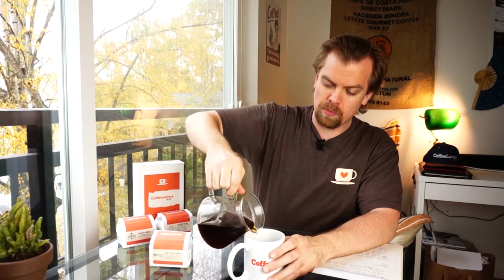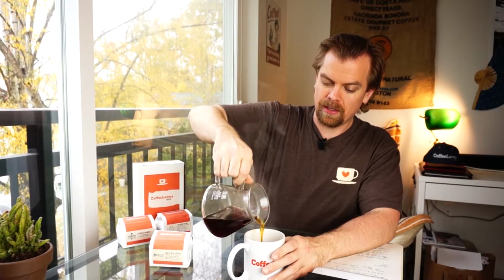Chocolate Caramels - Costa Rica Hacienda Sonora - Conduit Coffee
Get Your Coffee Lovers Box -
Available for just a limited time.

I call this coffee Chocolate Caramels. The Costa Rica Hacienda Sonora this year has an incredible level of sweetness. The aroma in the bag is almost that of candy corn. It shifts among ranges of chocolate bars and caramel.

The brew brings a lot of chocolate, caramel sugariness, as well as juiciness and just a hint of fruit.

Get this coffee and two others in this month's Coffee Lovers Box.

LIMITED TIME TO ORDER

All the coffee for all the boxes will be roasted the weekend after November 3rd and shipped the following week.

You must place your order by 11:59 PM, Friday, November 3rd (PST). Order before the timer hits 0!